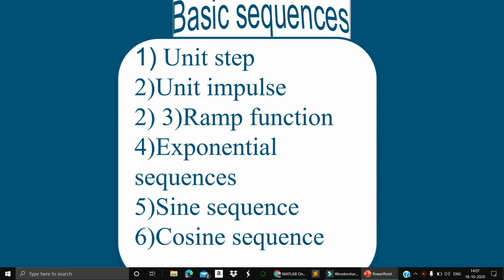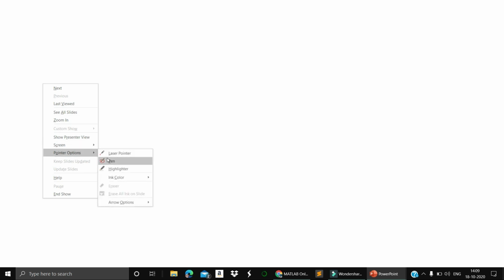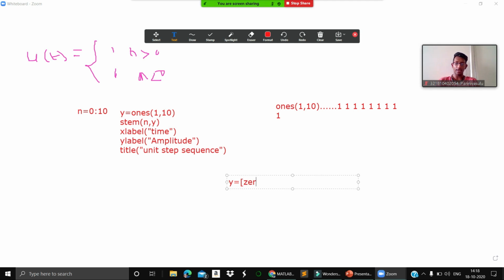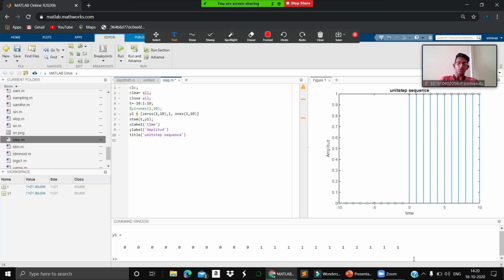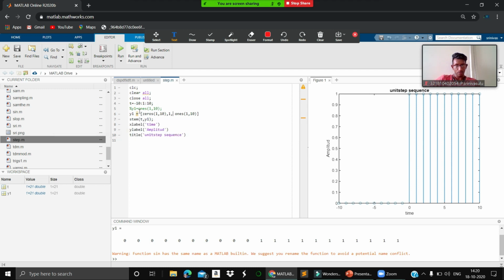Unitstep Function using Matlab || All About ECE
In this video we are going to explain about the unit step sequence how to implement using various ways and also experience using Matlab {using matrix operations creating in the both sides of axes}
So , If you are new to the channel and not subscribed till now please subscribe our channel and follow us on social media by the following links provided in the below